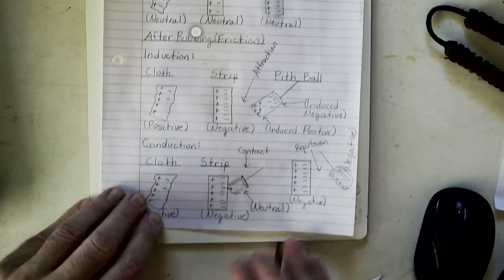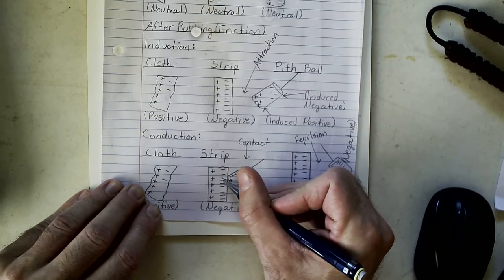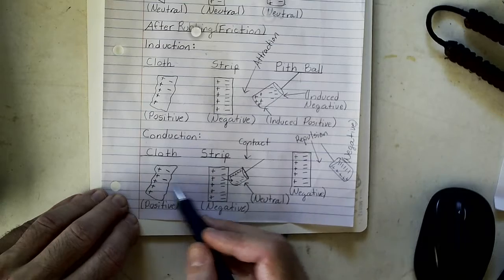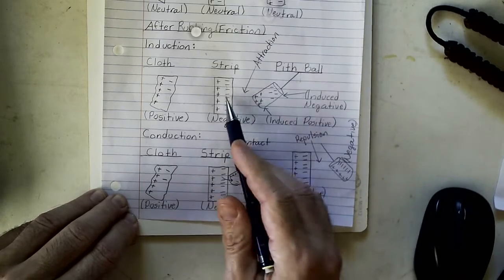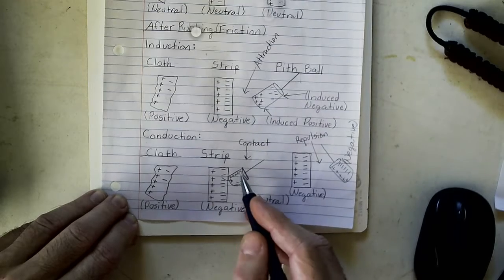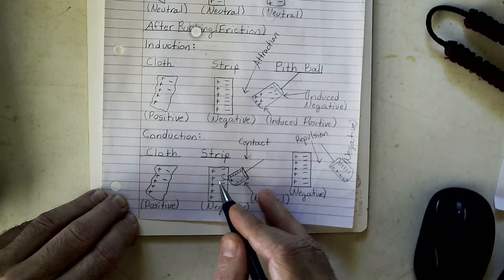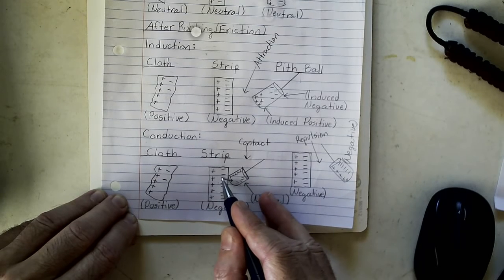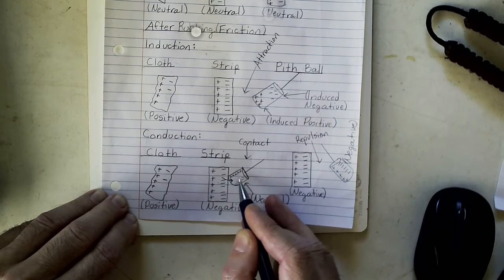ISN: Conduction and Induction